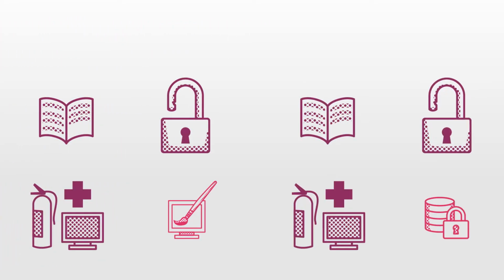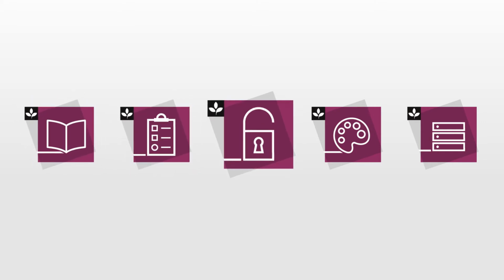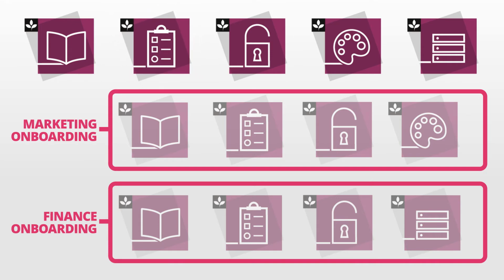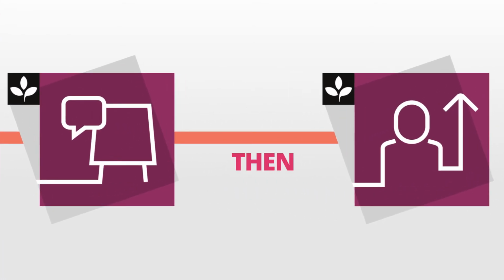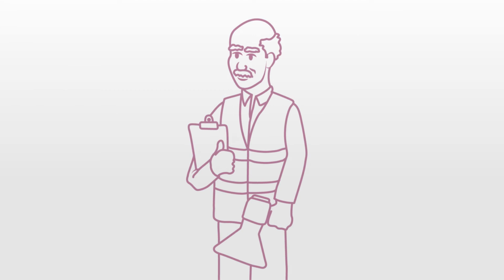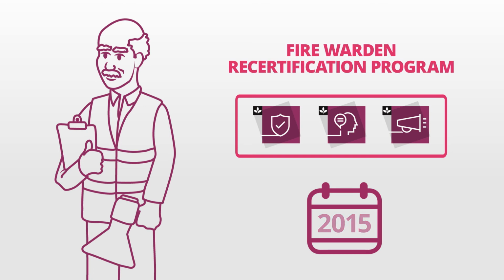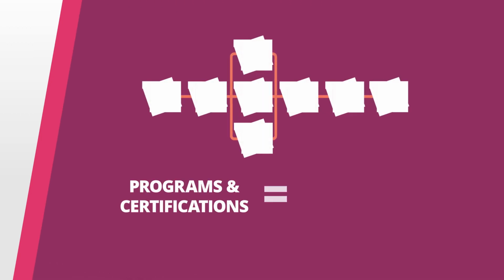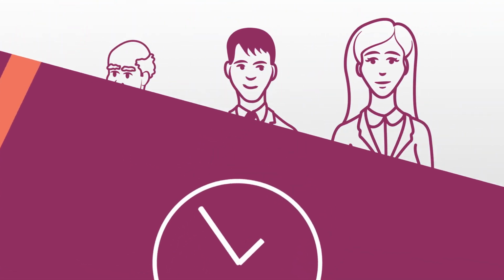Programs and certifications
Want to learn more about programs and certifications? You can find this video and many other learning resources in the programs and certifications course on the Totara Academy.

Alternatively you can read more in our help documentation for both programs and certifications.